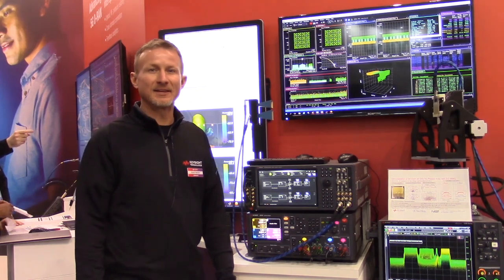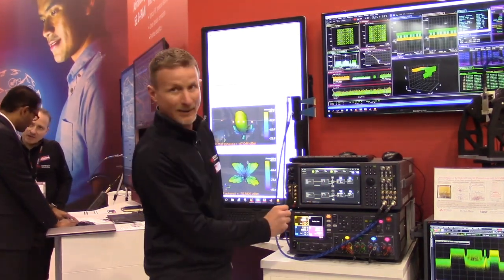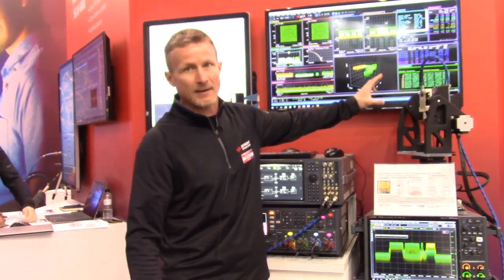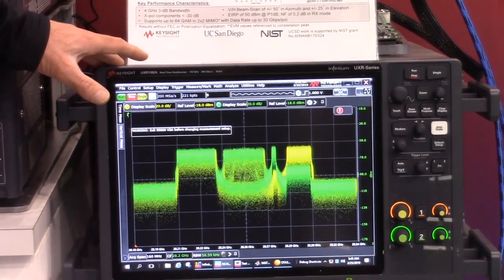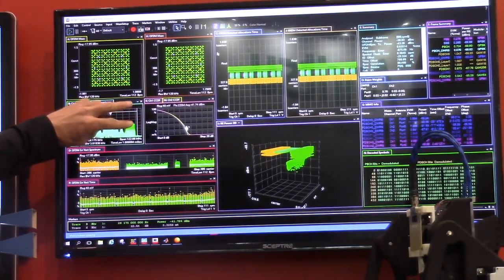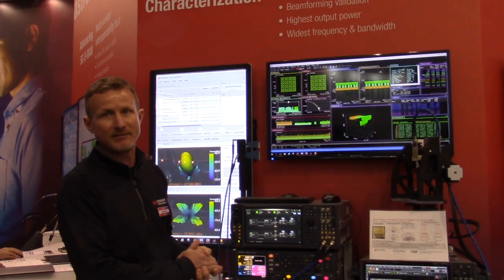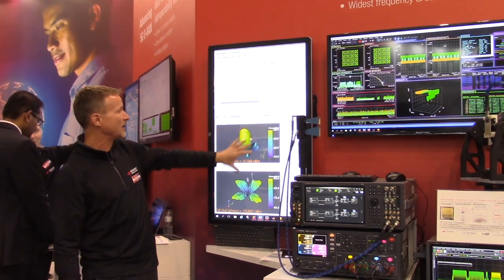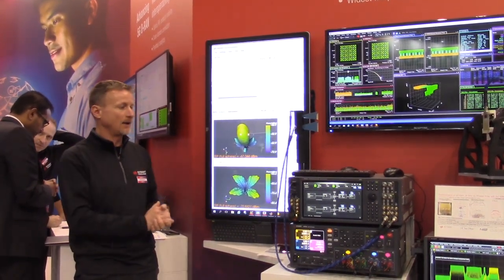5G Testbed Demonstration at MWC19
Keysight demonstrates their 5G testbed at MWC19 in Barcelona